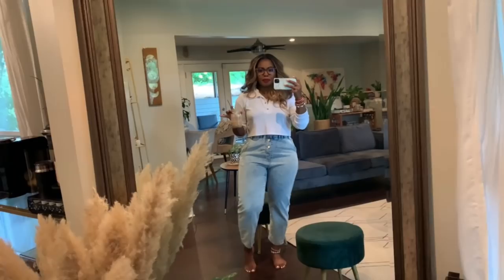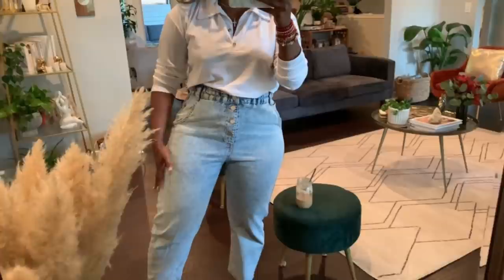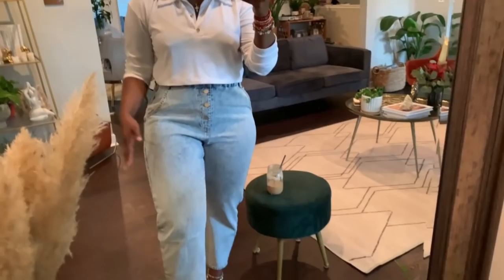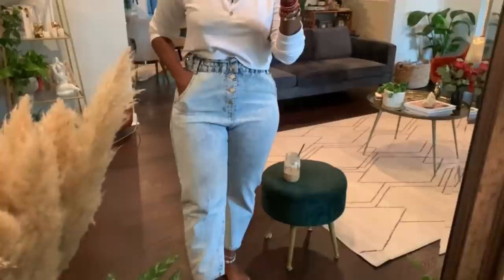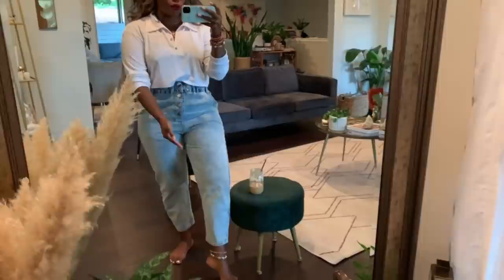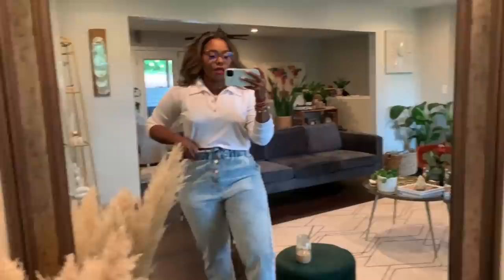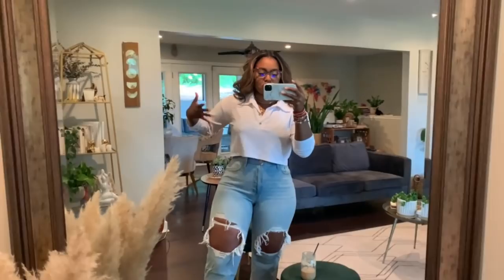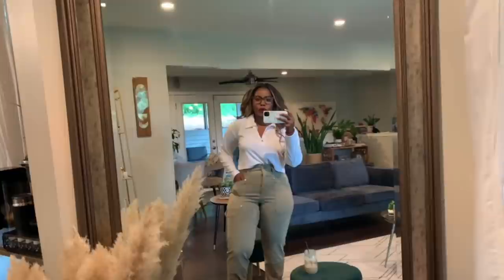The BEST Jeans on the Market for Curvy Girls || Sizes 8 + 10 || How I Shop || LivinFearless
◾️◾️◾️◾️◾️◾️SHOPPING LINKS◾️◾️◾️◾️◾️◾️
Link to Wig
Crop Top

Target:
 *exact wash currently sold out … save this link in case they come back

Anthropologie
 limited sizes … grab them in the other 2 colors if you can. The material is AMA zing!!